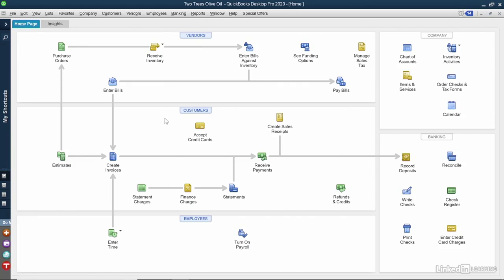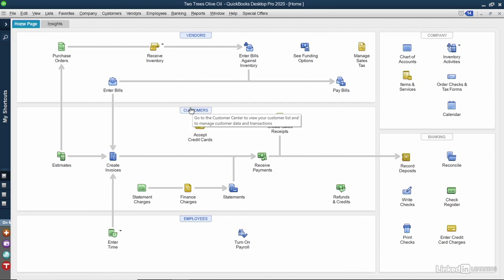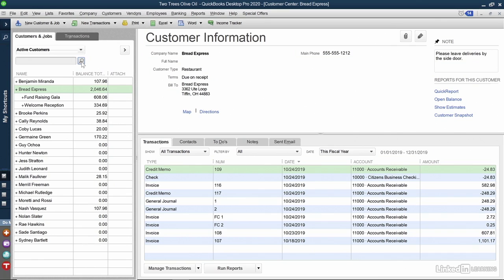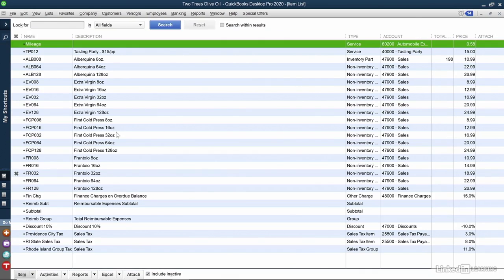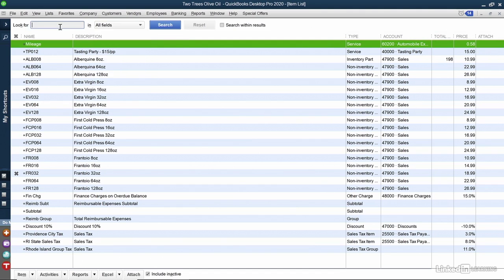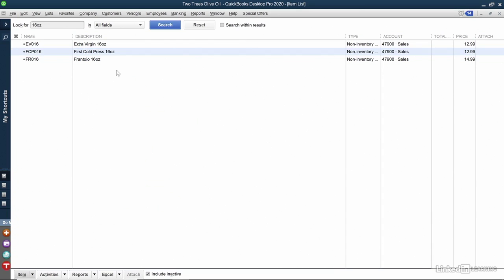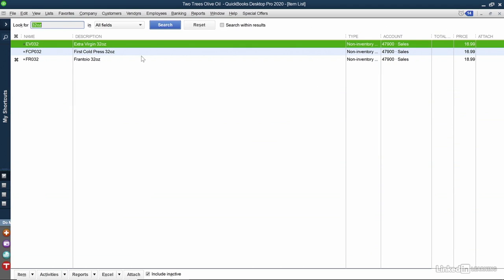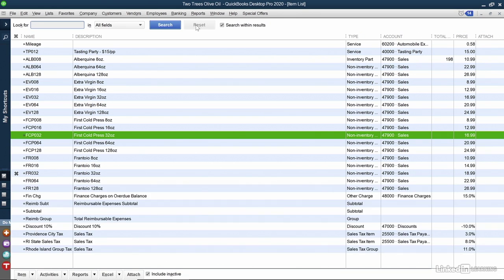64 QuickBooks Desktop 2020 Tutorial: How to Filter Customer, Vendor & Item Lists Fast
Learn how to quickly filter and search customer, vendor, and product lists in QuickBooks Desktop Pro 2020. As your company file grows, finding the right customer, vendor, SKU, or inventory item becomes essential for saving time and improving workflow efficiency.

In this QuickBooks Desktop 2020 tutorial, you’ll discover how to:
- Filter customer lists instantly
- Search vendor records quickly
- Find inventory items using SKU or product names
- Use “Search Within Results” for advanced filtering
- Edit or deactivate products directly from search results
- Organize large QuickBooks lists more efficiently

This training is perfect for beginners, bookkeepers, accountants, and small business owners using QuickBooks Desktop Pro 2020.

Whether you manage hundreds of customers, vendors, or inventory items, these QuickBooks filtering tools will help you locate data faster and keep your records organized.